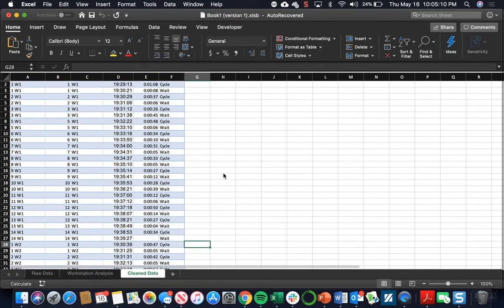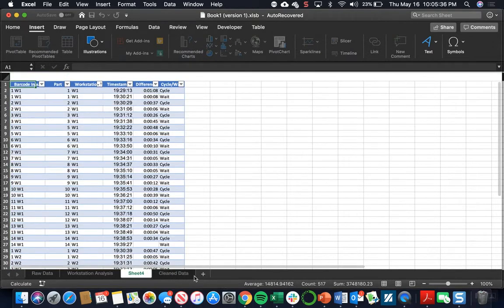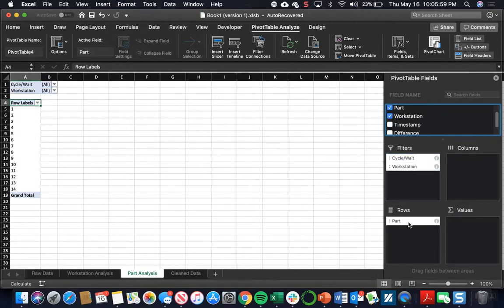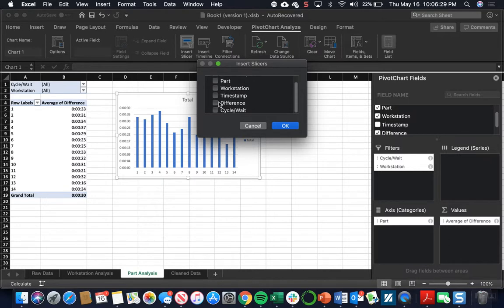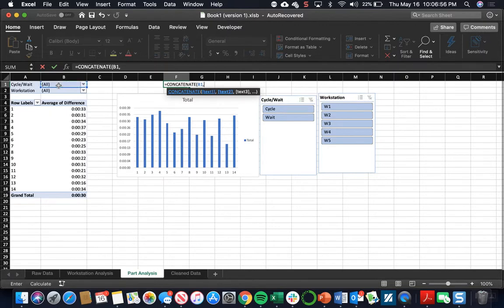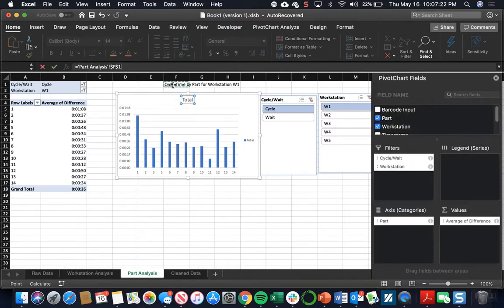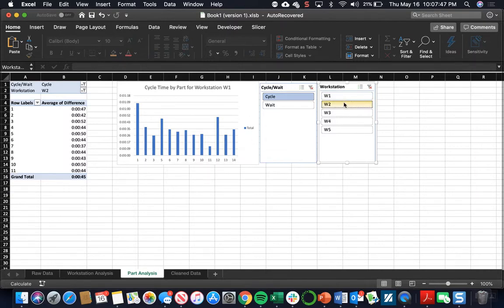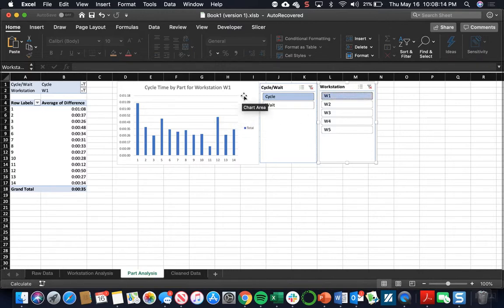Part Analysis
Part 4 of assembly line data analysis